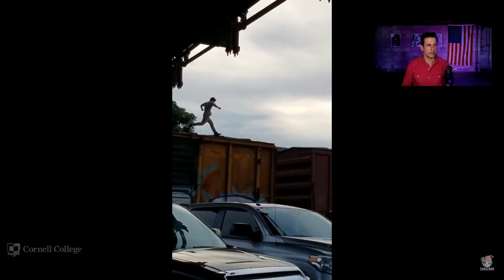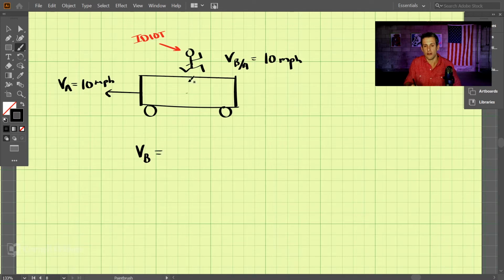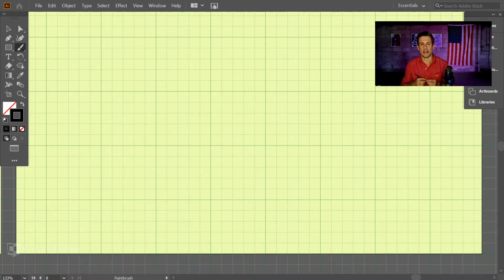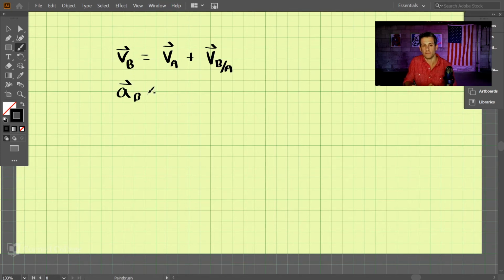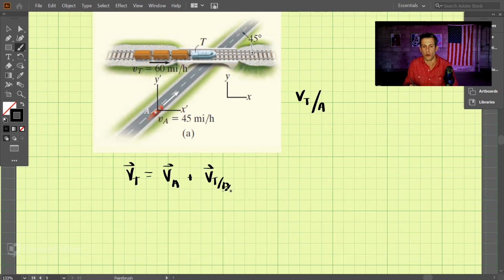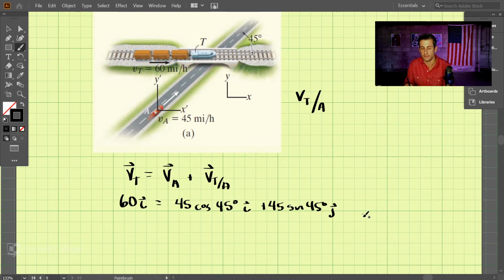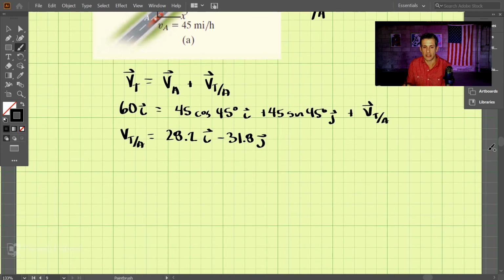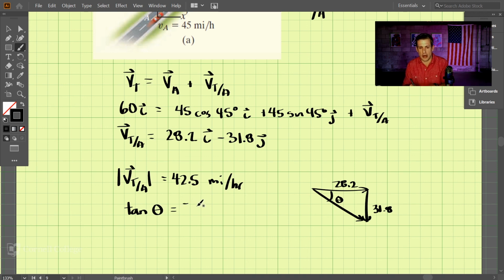Dynamics - Chapter 12 (8 of 8): Relative Motion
This video details relative motion. It first examines a simple example using a 1D scenario. A 2D vector analysis is also examined for relative motion.

These lessons are an introduction to the topic of Engineering Mechanics: Dynamics. The lessons follow the chapter progression in R.C. Hibbeler Engineering Mechanics: Dynamics textbook. They are brief tutorials of the main concepts.